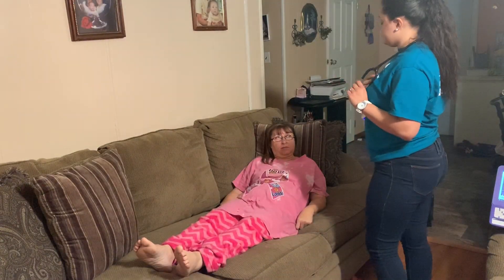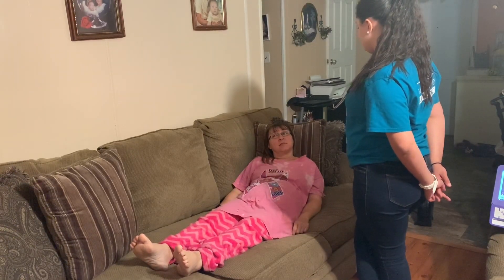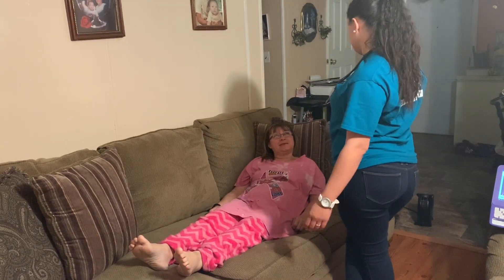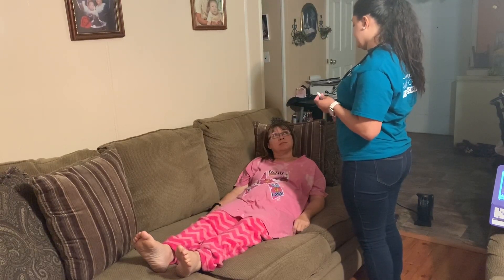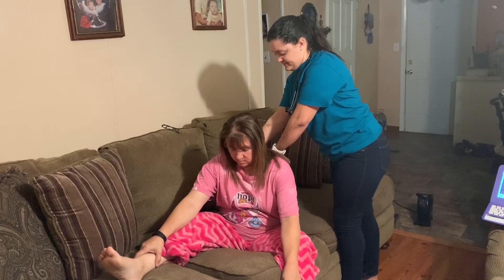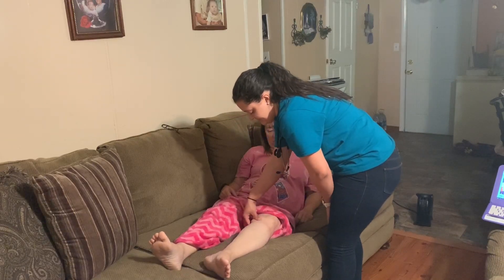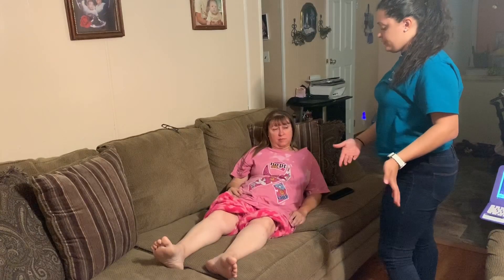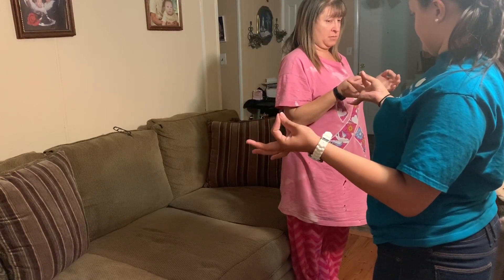FTCC Physical Assessment